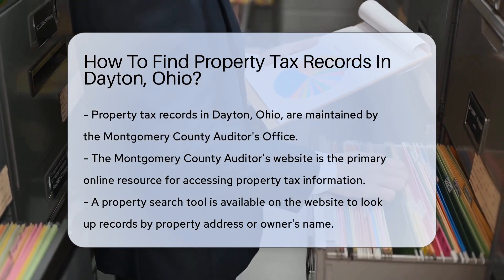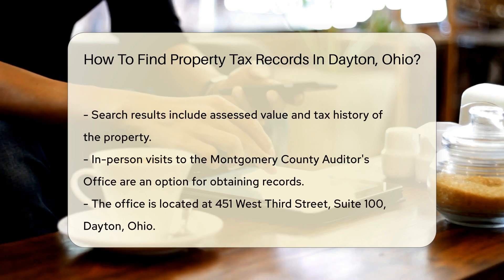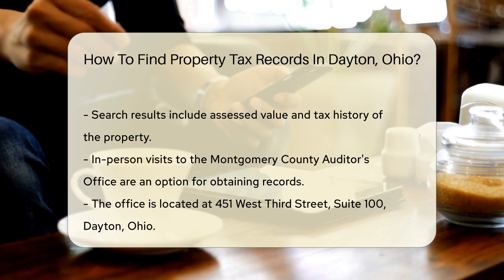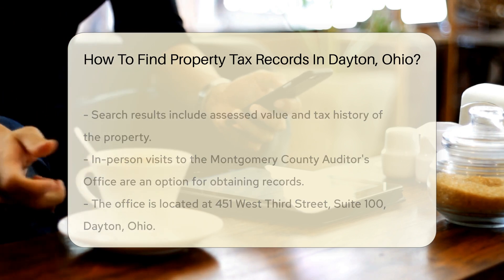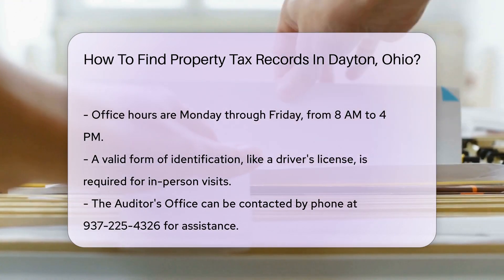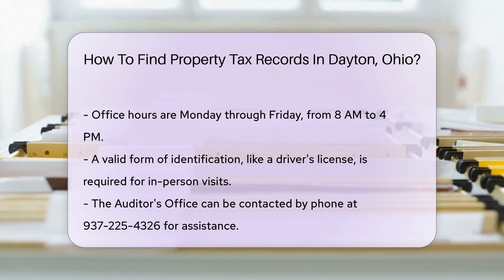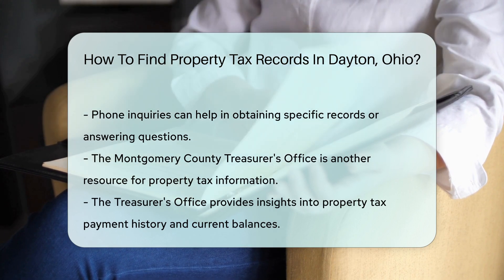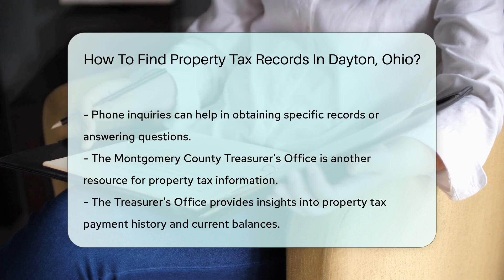How To Find Property Tax Records In Dayton, Ohio? - CountyOffice.org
How To Find Property Tax Records In Dayton, Ohio? Have you ever needed to find property tax records in Dayton, Ohio? Understanding how to access this information can be crucial for homeowners and real estate professionals. In this video, we will guide you through the process of obtaining property tax records in Dayton, Ohio, specifically from the Montgomery County Auditor's Office.

To start your search, you can visit the Montgomery County Auditor's website to access property tax information online. Utilize their property search tool by entering the property address or owner's name to retrieve details like assessed value and tax history. For those who prefer an in-person visit, head to the Montgomery County Auditor's Office located at 451 West Third Street, Suite 100, Dayton, Ohio, during their office hours from Monday to Friday, 8 AM to 4 PM. Remember to bring a valid form of identification for verification.

They can provide guidance on obtaining specific records or address any questions you may have. Additionally, consider reaching out to the Montgomery County Treasurer's Office for insights into property tax collection, payment history, and current balances.